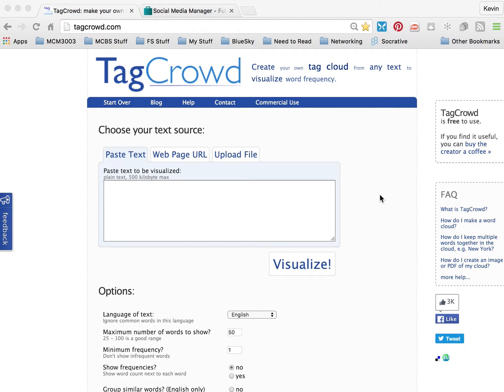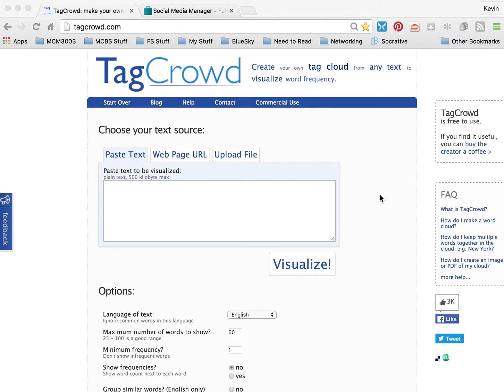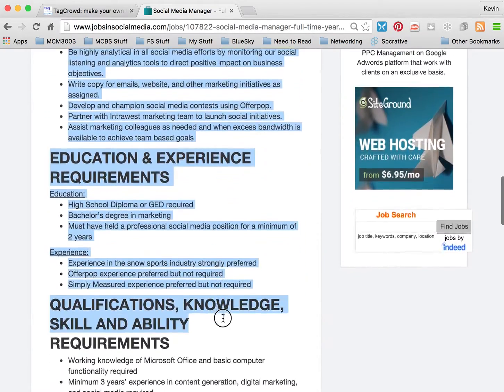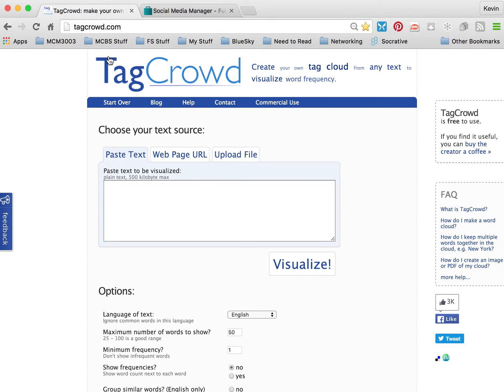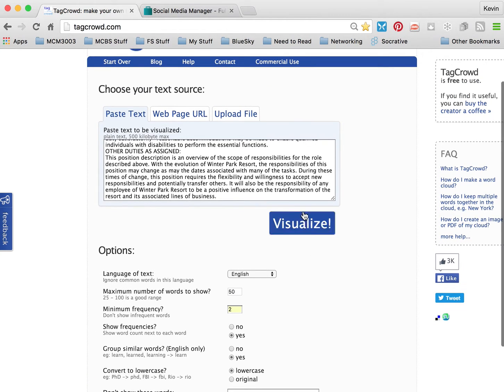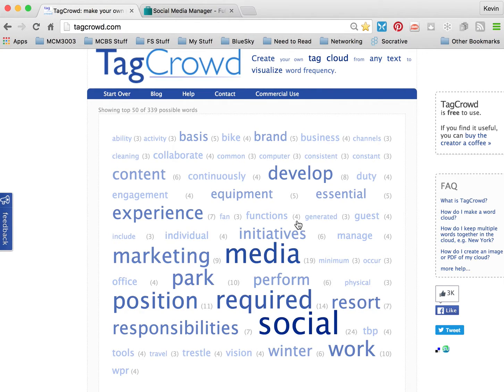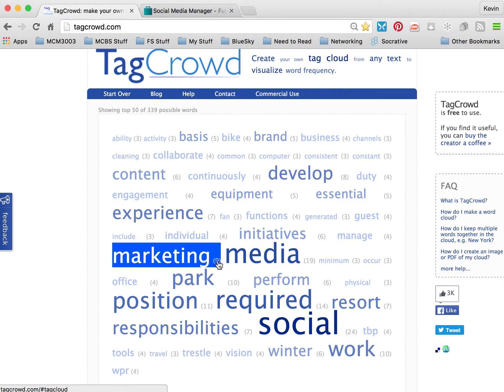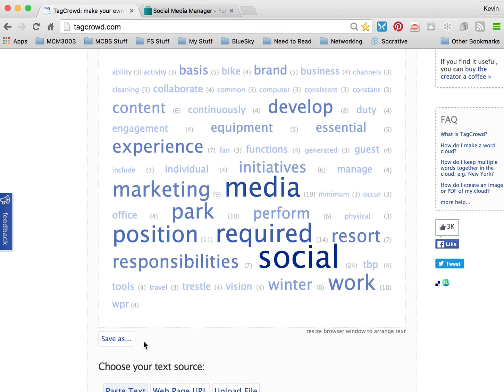How To Use Tagcrowd Tutorial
Career Development Skills